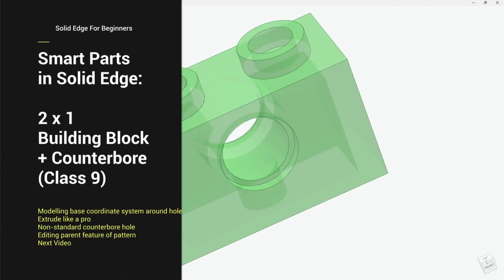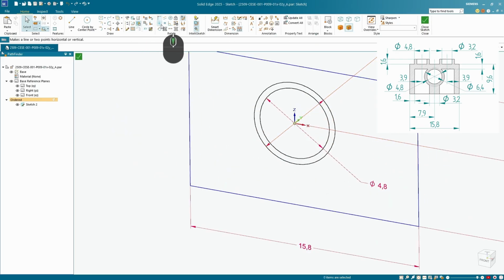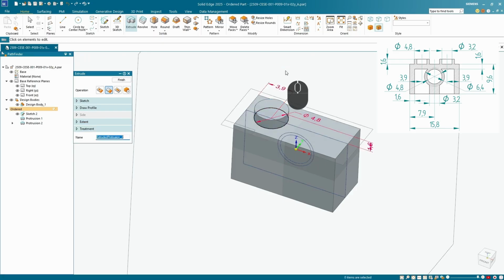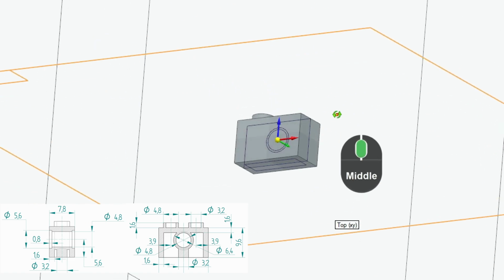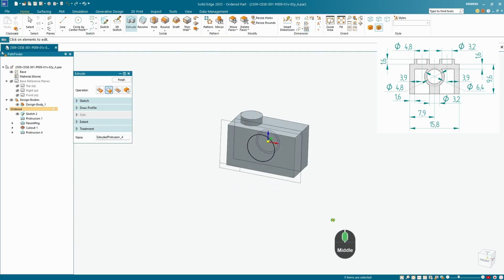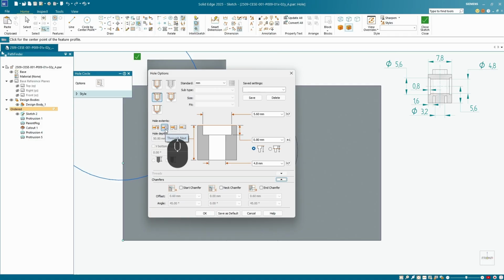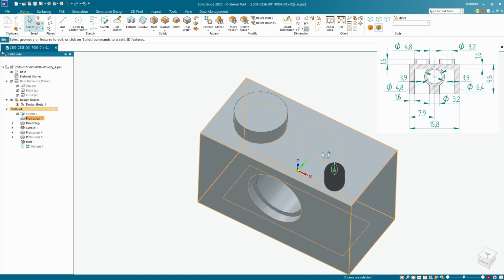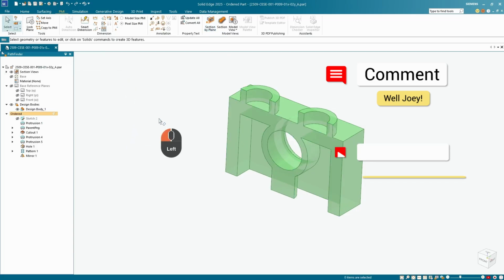Solid Edge: Extrude like a pro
Well Joey! In this video we cover efficeient workflows for modelling parts in Solid Edge, to reduce the number of clicks and save time.